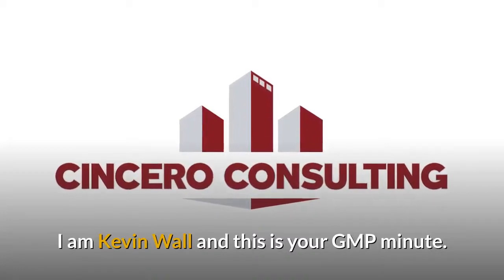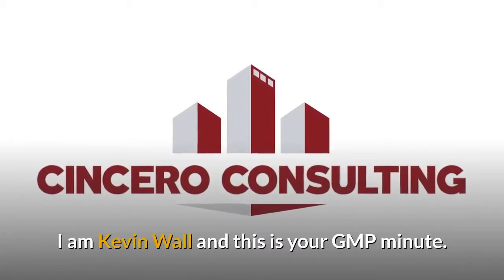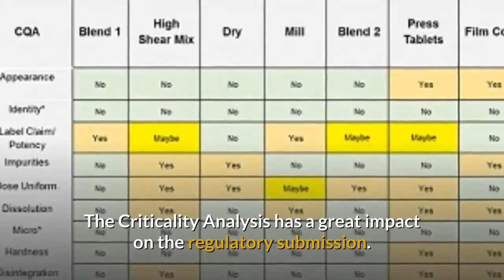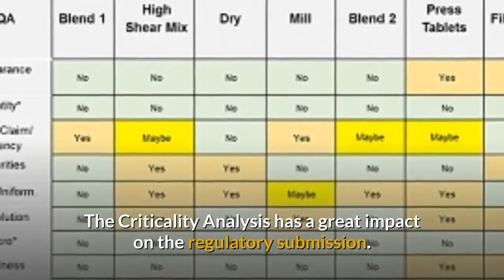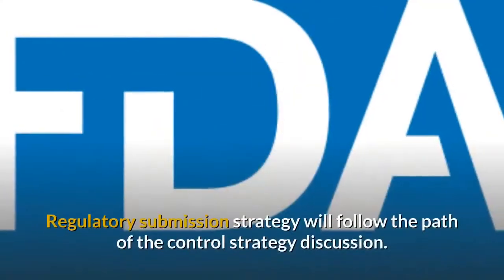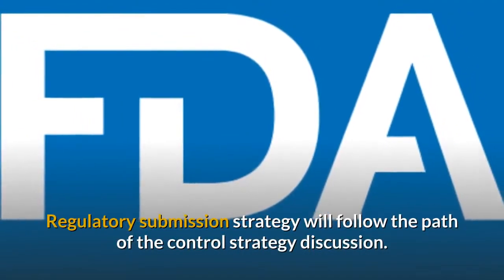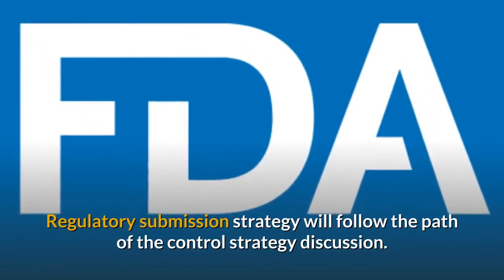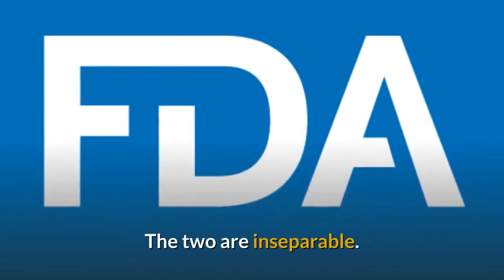Quality Risk Management: Submission Strategy for Post-Approval Flexibility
The CMC section of the drug regulatory submission mirrors the output of your Criticality Analysis. The Pharmaceutical Quality Risk Assessment provides a risk-based control strategy which forms the basis of the CMC section.  When it comes to deploying quality risk management in the pharmaceutical industry, you cannot beat our data and risk-based approach to presenting the CMC control strategy.